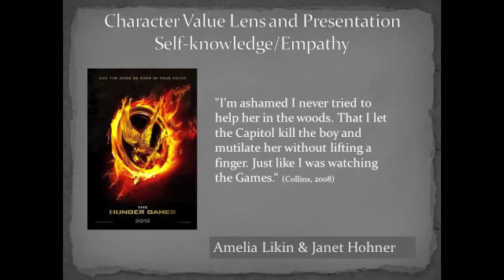Character Value Lens : Empathy/Self-Knowledge